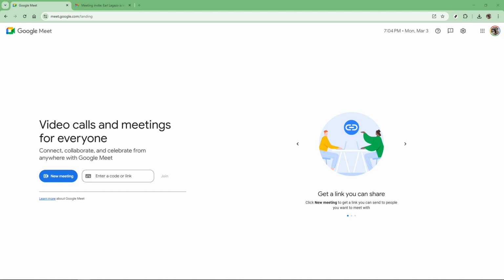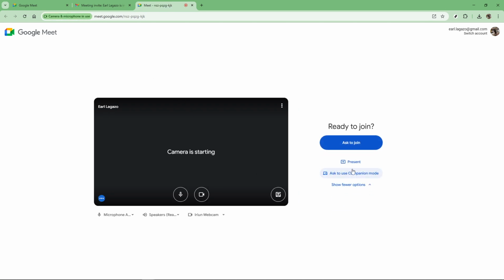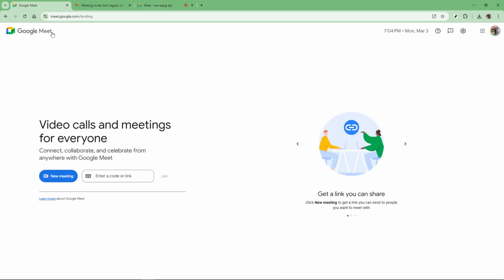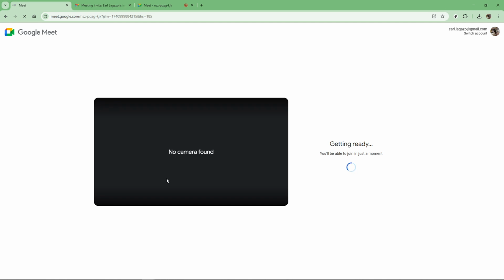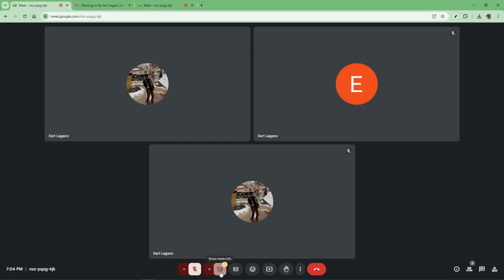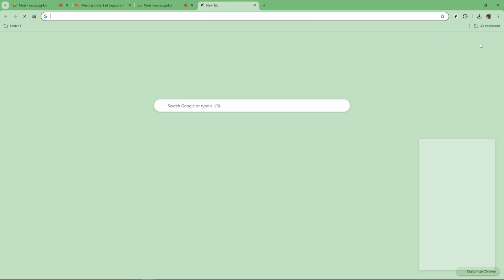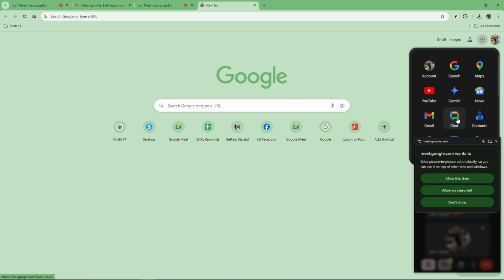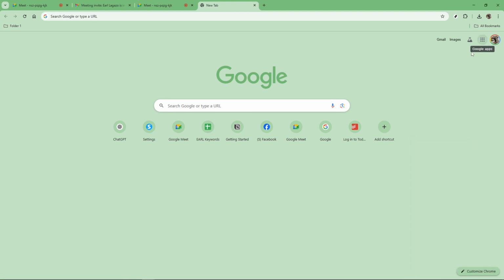How to Join a Meeting With Google Meet Update [2025 Full Guide]